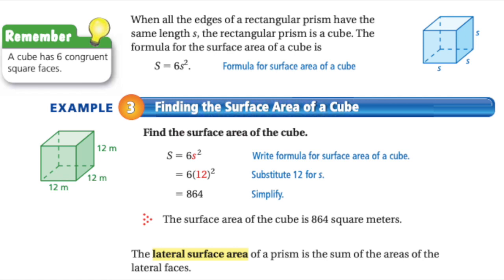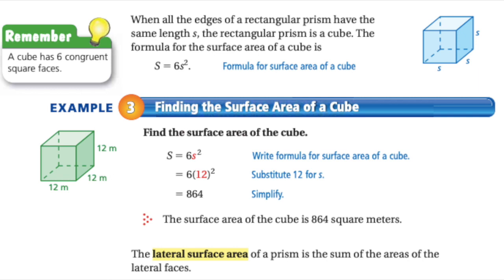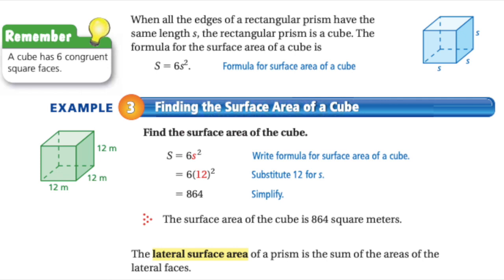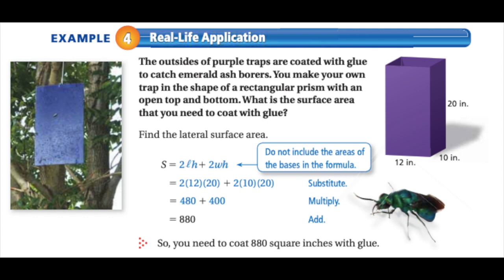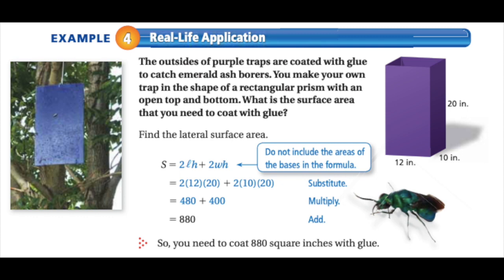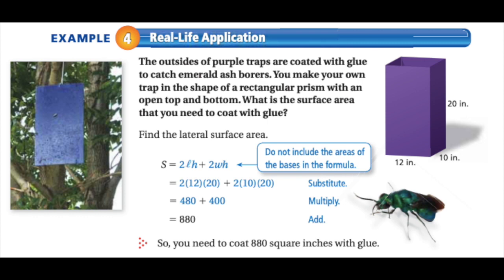Lesson 7 (Part 2) Surface Area of Prisims